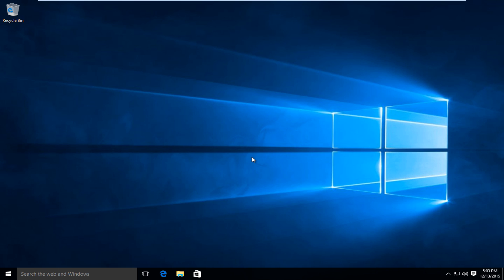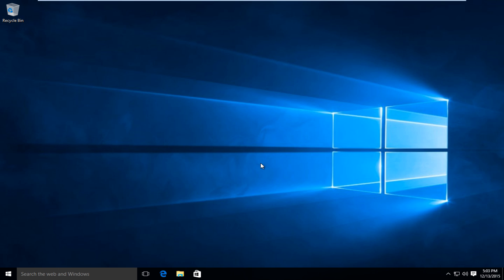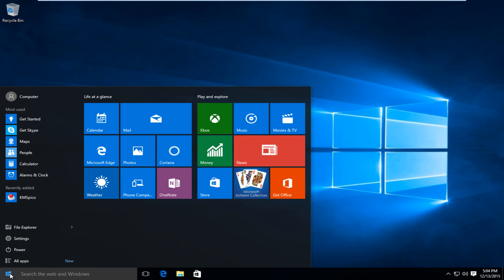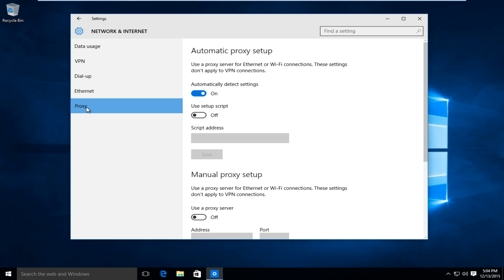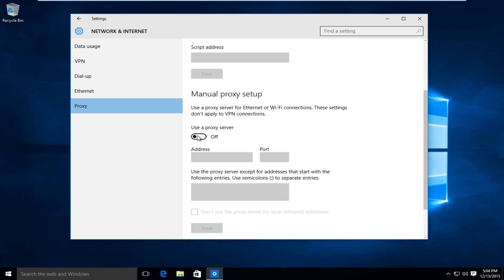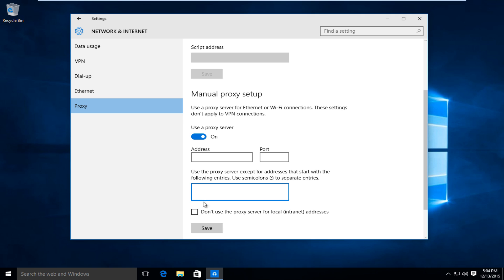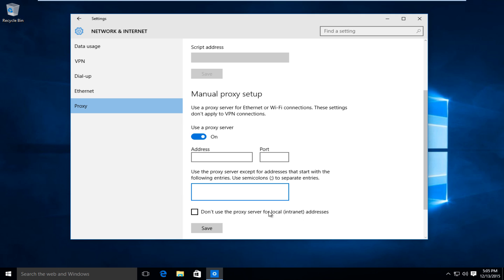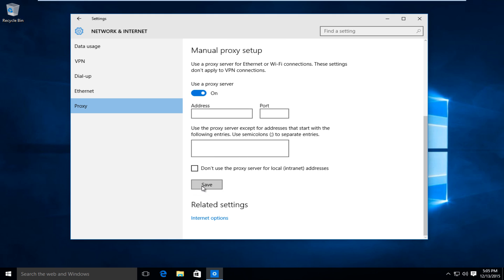How To Set Up and Configure Proxy In Windows 10 [Tutorial]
How To Set Up And Configure Proxy Server In Windows 10

Want to browse the web with a certain degree of anonymity? You came to the right place. Just be sure when entering an address and port number that you type it in EXACTLY as it appears. Otherwise you will be without an internet connection and will have to resort back to your NAT.

In this video we will be setting up a proxy server. Companies use proxy servers. Some people use proxies to hide then IP Address and location and they also use these servers to access blocked websites. Proxy servers have been around for a long time and are not all bad. But there is a bad side to some proxy sites, they can lead to malware sites and other unsavory sites, so be careful when using them. In the UK a lot of ISP companies block your ip from accessing certain sites. Some people use Anonymous Proxy to bypass these blocks.

Some detailed information about proxy servers:

A proxy server is an intermediary between your Windows 10 PC or device and the Internet. This server makes requests to websites, servers, and services on the Internet for you. For example, say that you use a web browser to visit a certain website and your browser is set to use a proxy server.

After you type the request is sent to the proxy server. The server then sends the request to the server where the website is hosted. The homepage of the Wiley website is returned to the proxy server which, in turn, returns the homepage to you.

One reason companies use proxy servers is that doing so helps them save precious bandwidth. Proxy servers can compress traffic, cache files and web pages from the Internet, and even strip ads from websites before they reach your computer. This allows companies to save bandwidth, especially when they have hundreds or thousands of employees accessing mostly the same popular websites (such as CNN news or The New York Times). Other benefits include improved security and privacy.

By default, Windows 10 is set to automatically detect proxy settings. However, this may not work when you’re connected to your company’s business network. One way to set up a proxy is to specify a script address that is given to you by the network administrator or by the company’s IT department. When using a configuration script for a proxy server, note that its address is similar to a URL